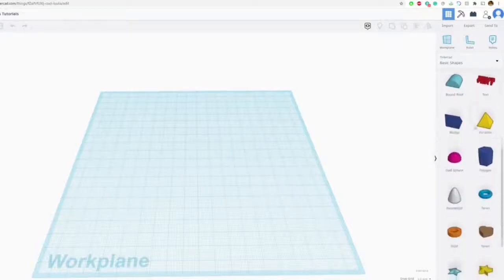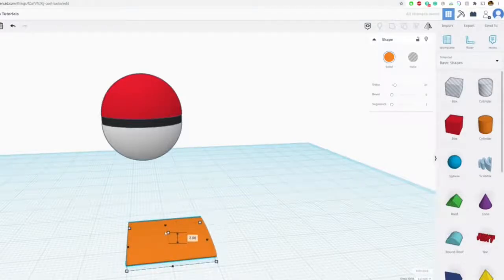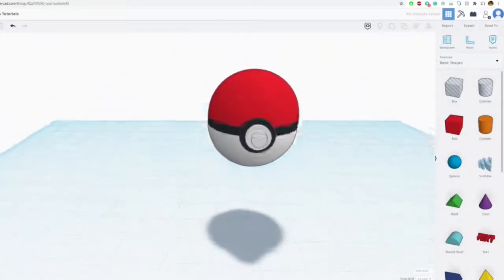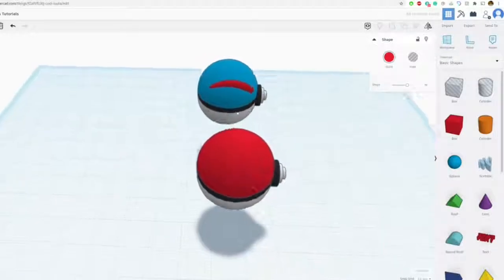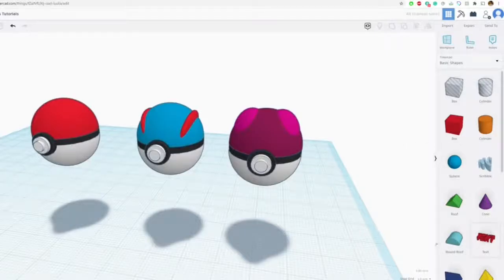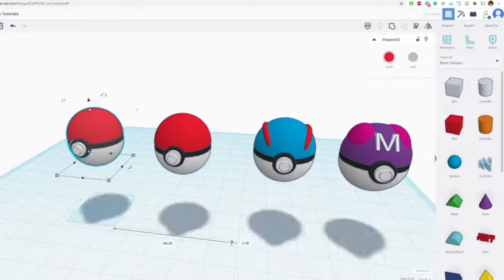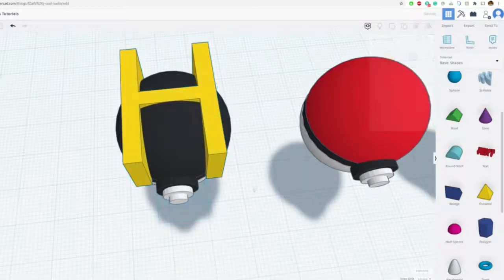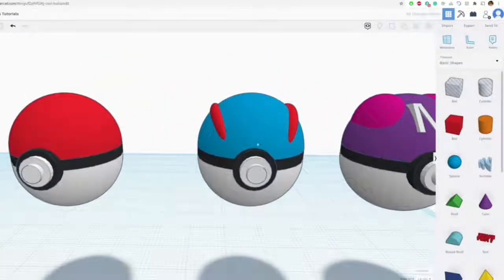How to 3D Design Pokeballs in TinkerCAD Video Tutorial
Join our class! You will learn how to 3D design and 3D print your favorite characters from TV, Movies, and video games like Disney and Pokemon.